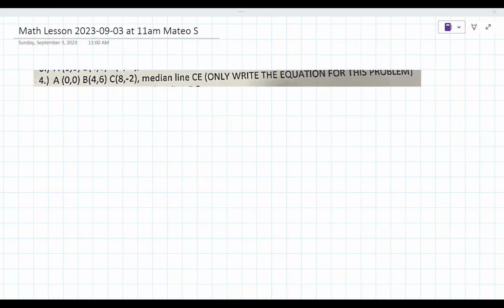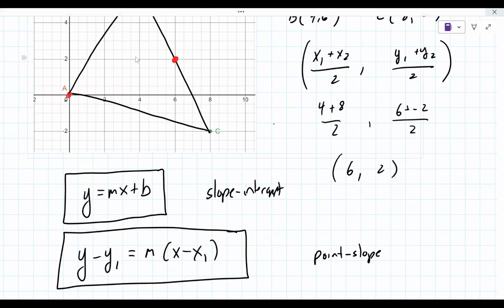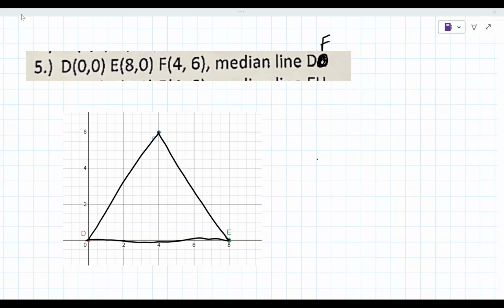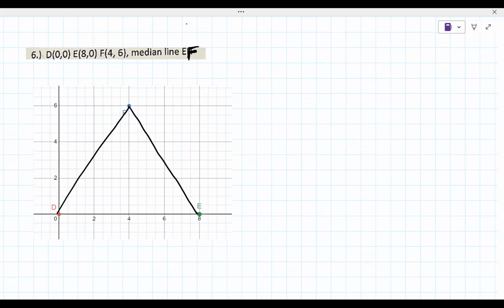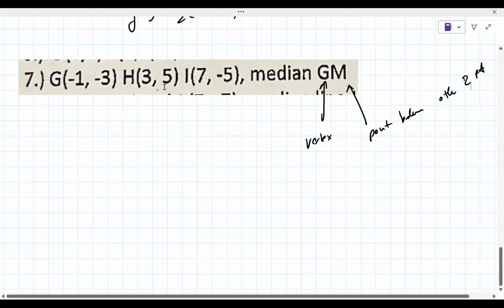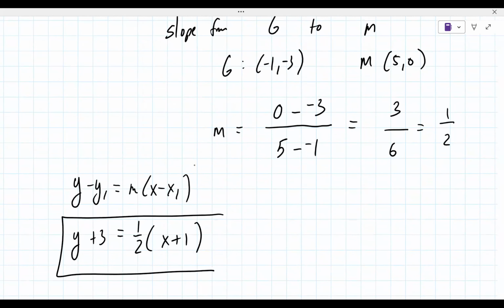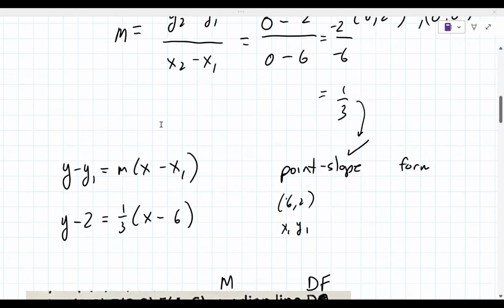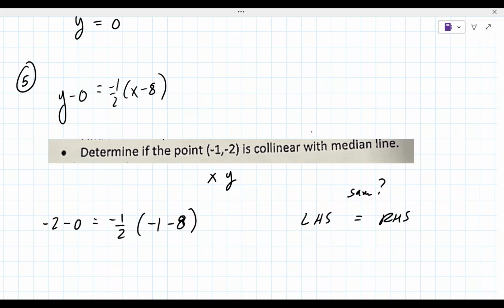High School Geometry Math Lesson [2023-09-03 at 11am MST Mateo S]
This lesson covered topics in Geometry including writing the equation of the median line, collinearity, and y-intercepts.